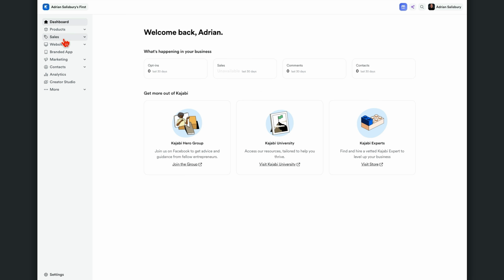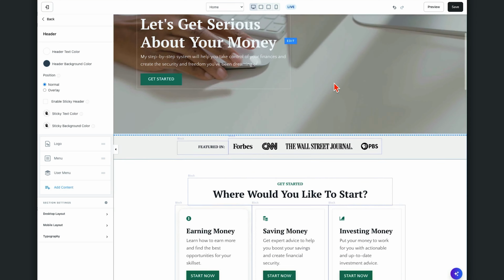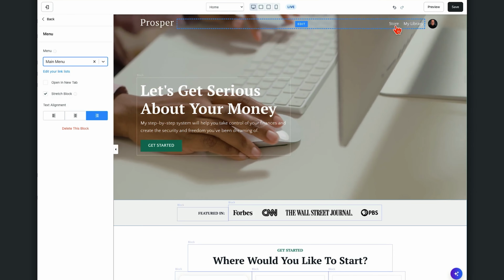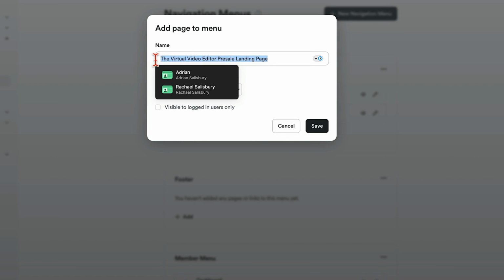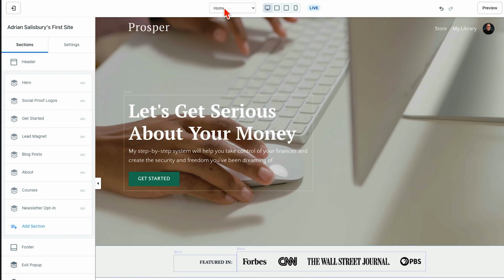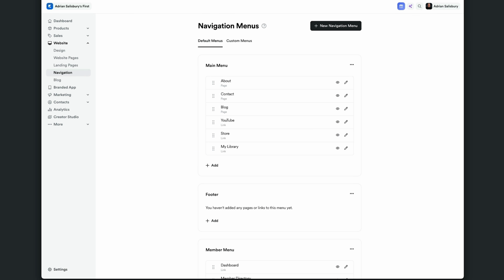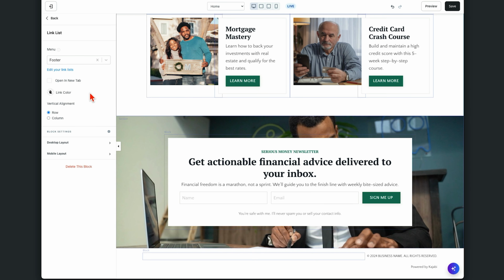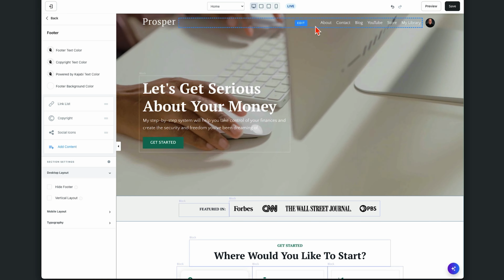How To Add Headers And Footers To Pages On Kajabi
In this video, i'll show you how to add headers and footers to pages on Kajabi